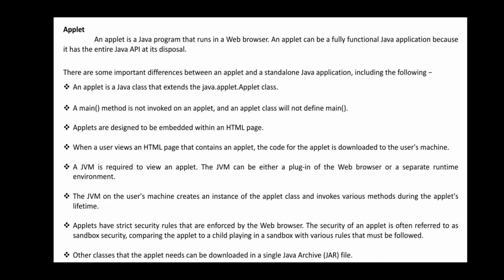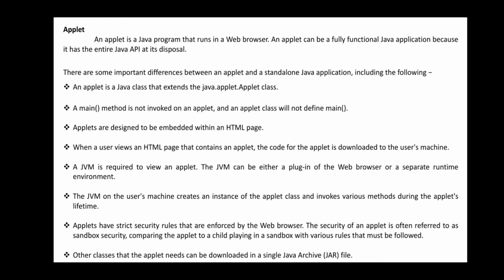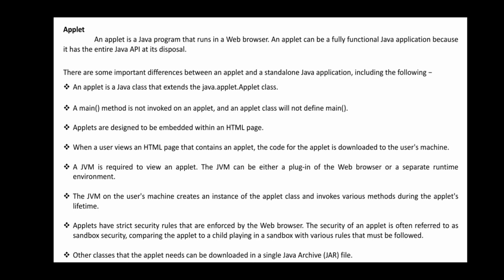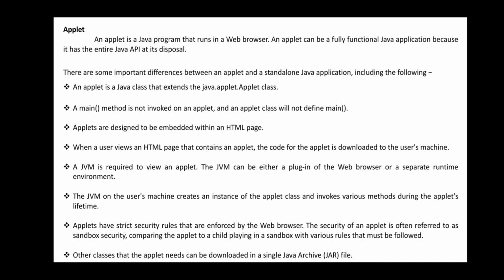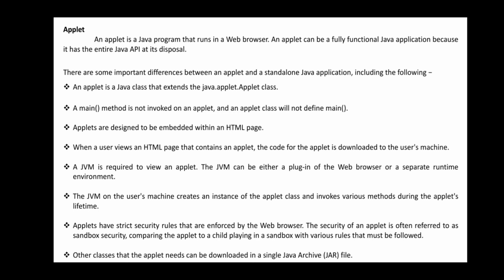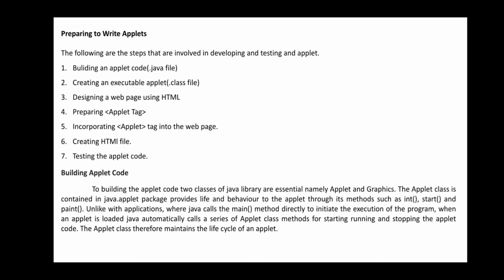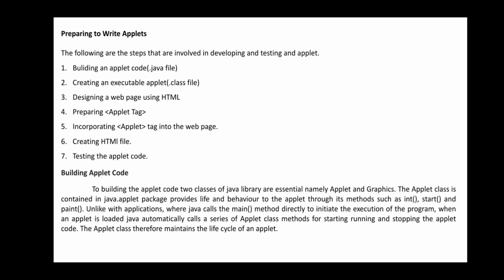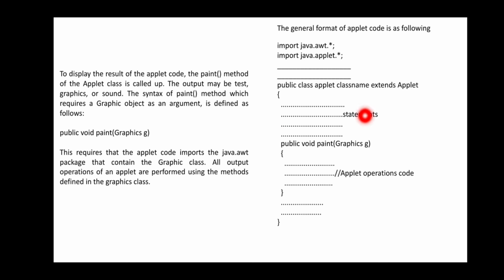Applet definition and differentiation between application and applet